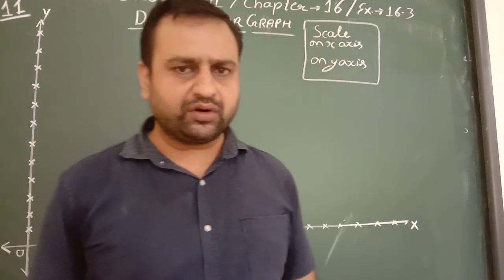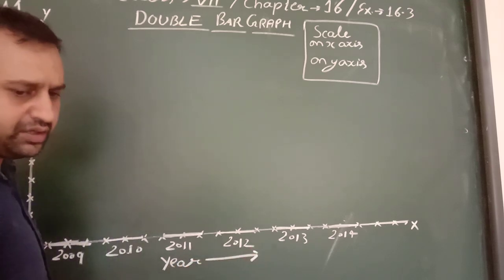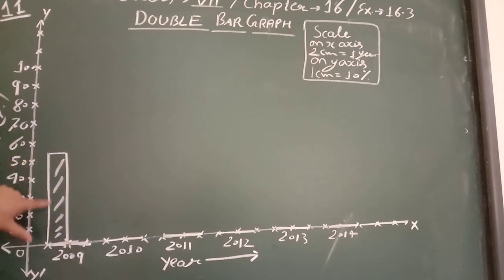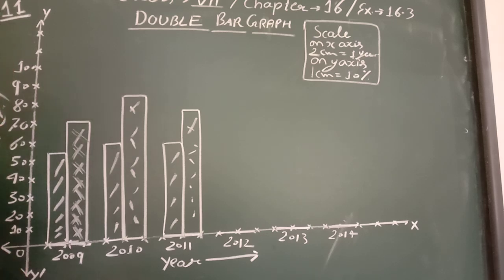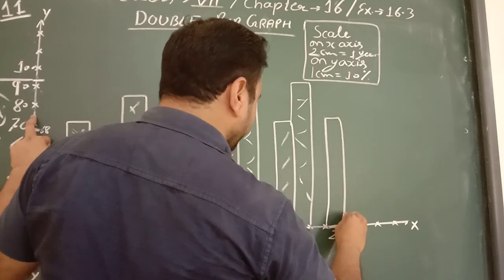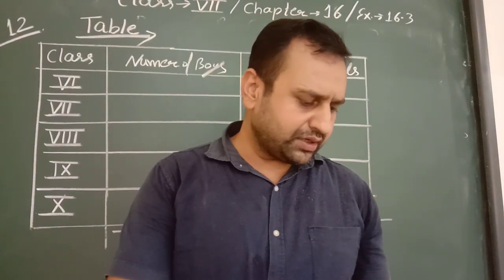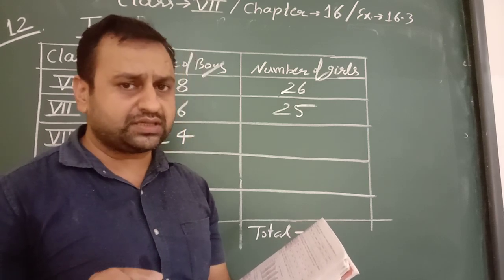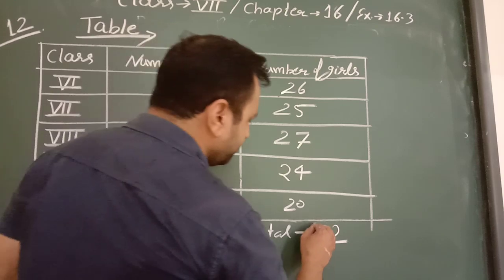Maths class 7th 3rd video of chapter 16th